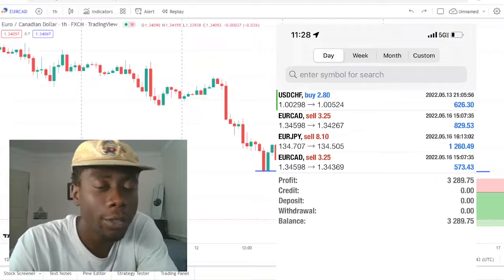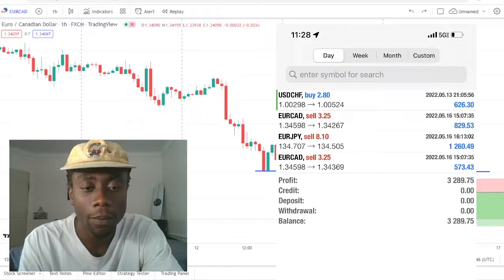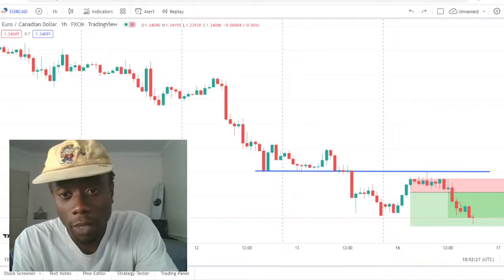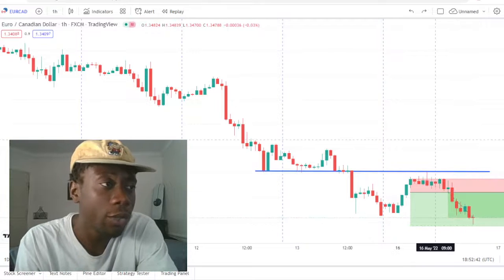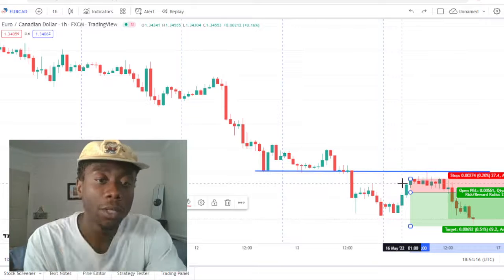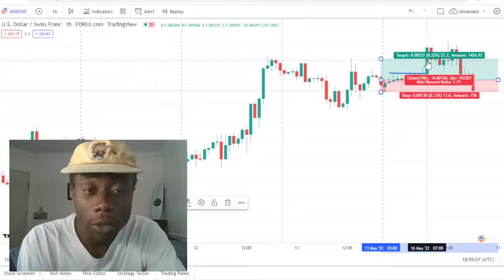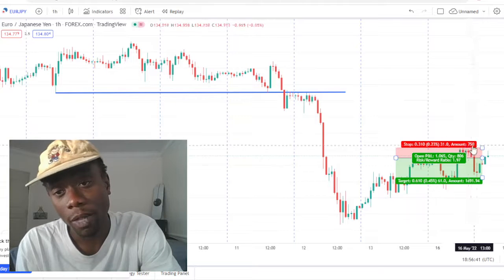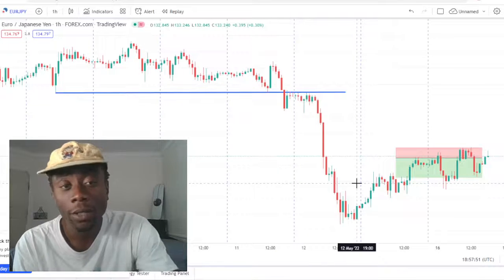Trade breakdown eurjpy, usdchf, eurcad 75+ pips from price action breakouts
Hi in this video we go over a few trades that i took in the forex market tap in and get a glimpse of how i trade and how you can fin these opportunities yourself! if you enjoyed like comment and subscribe for future content thank you!